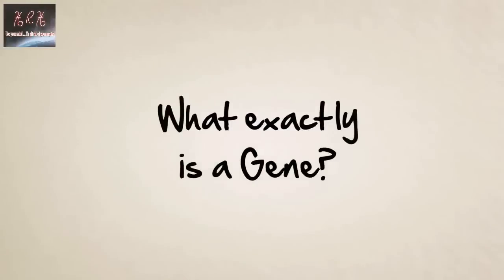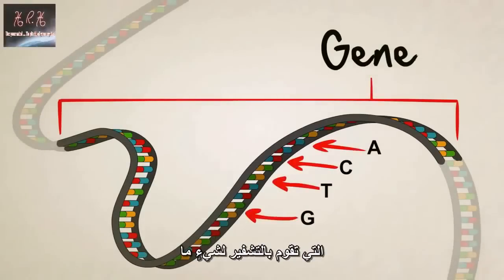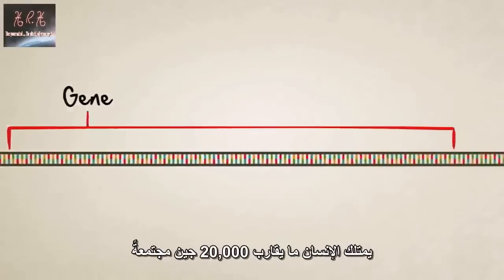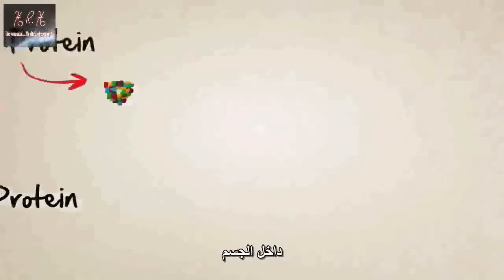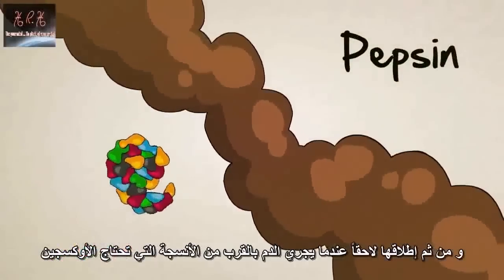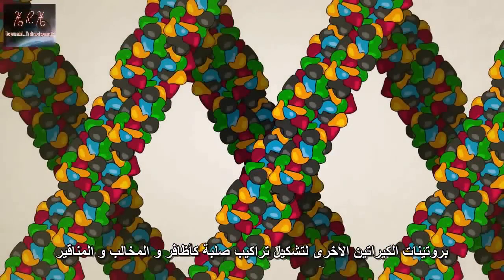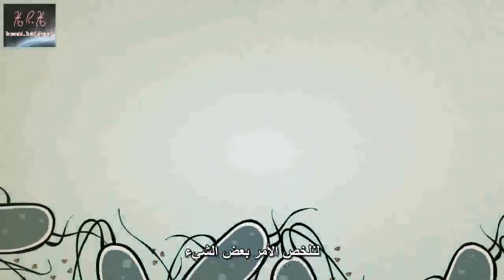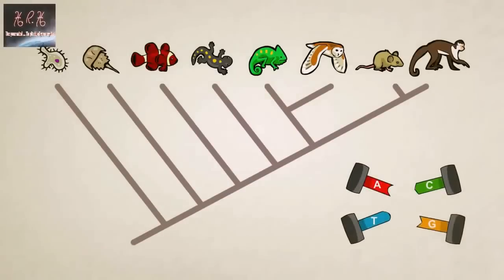‫‫ما هو الجين بالضبط ؟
الفيديو من قناة